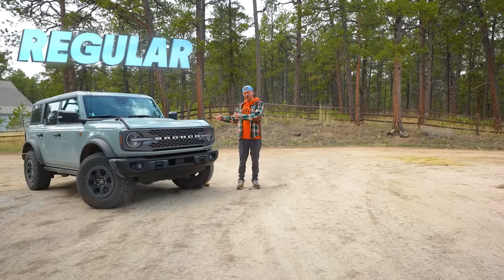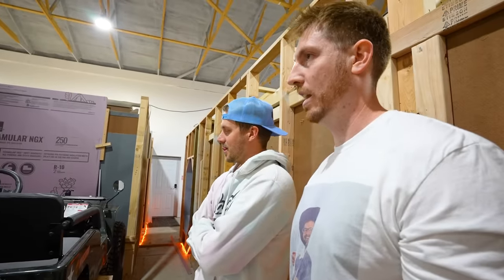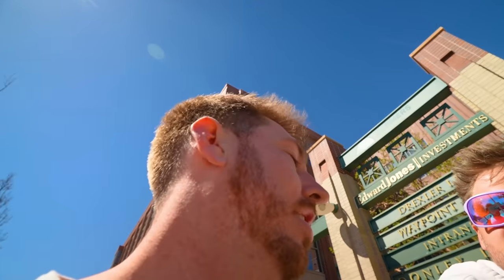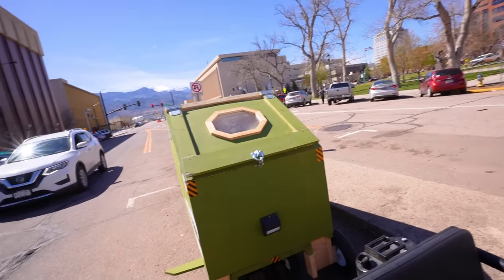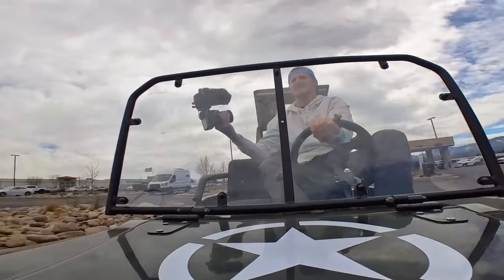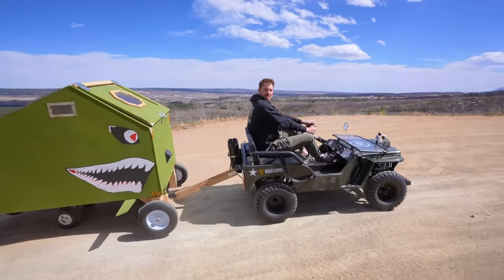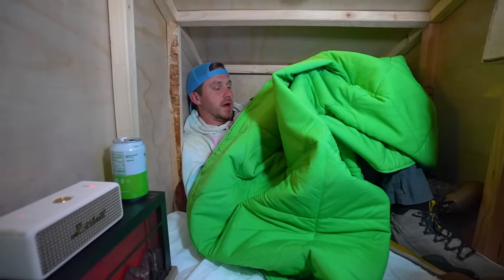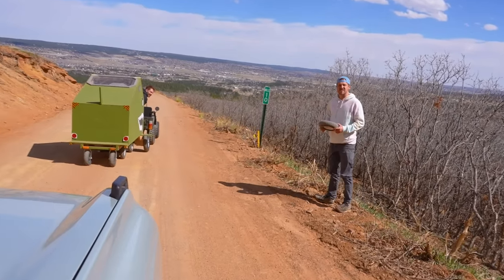MICRO JEEP OVERNIGHT SURVIVAL CHALLENGE!